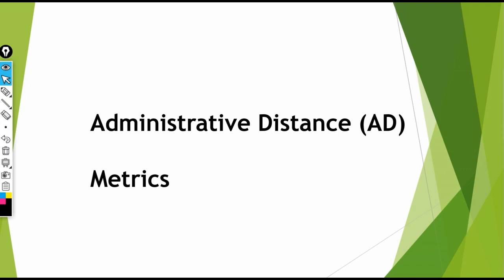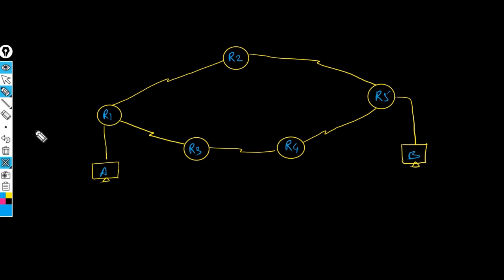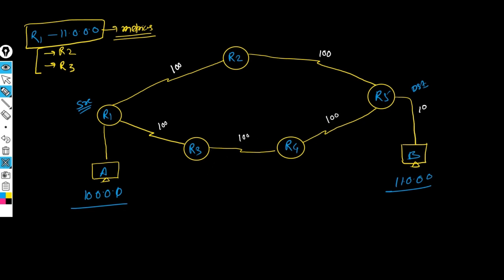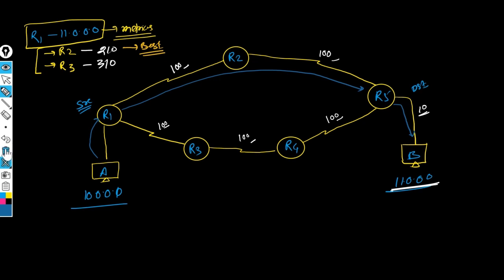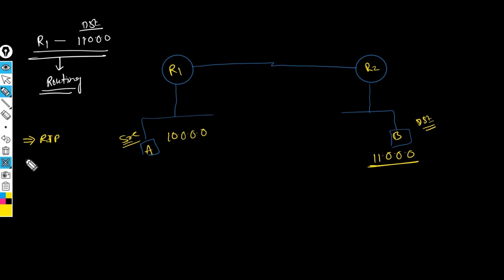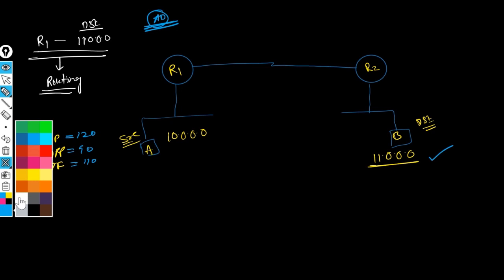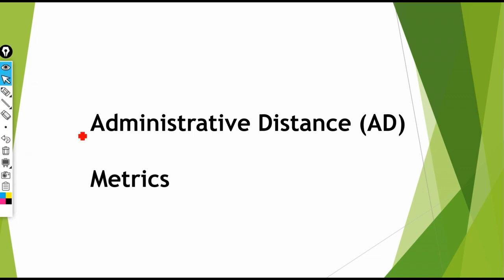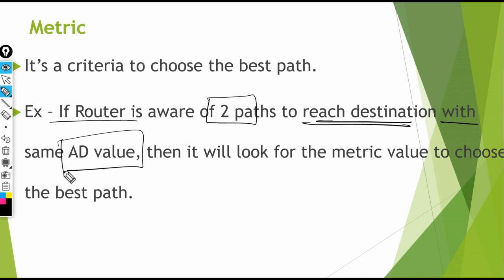Lesson 25 - Learn CCNA - Administrative Distance (AD) Metrics